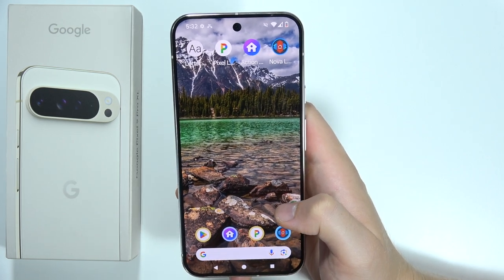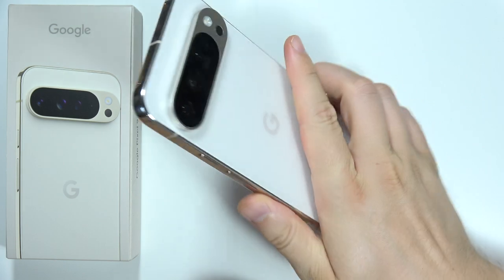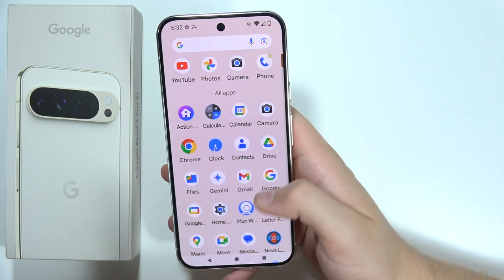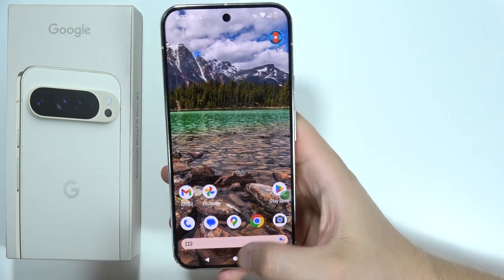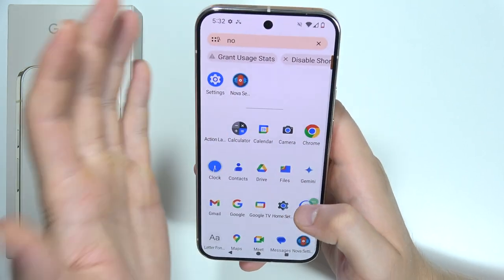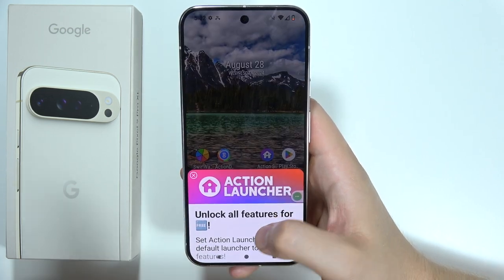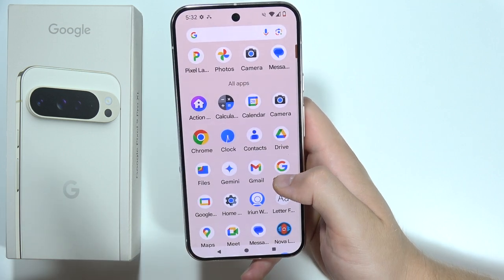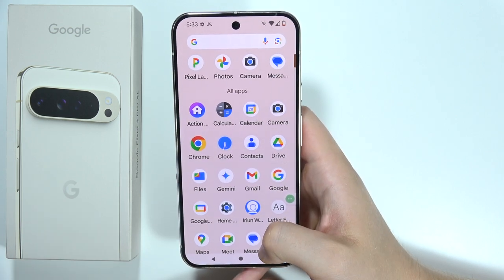Pixel 9 Pro XL: Change Font Style - Can You do This?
Find out if you can change the font style on your Pixel 9 Pro XL with this informative guide. This video will explore whether your Google Pixel 9 Pro XL allows you to customize the font style and how to make those changes if possible. Learn about your device's personalization options for a more unique look. Perfect for anyone curious about customizing their Pixel 9 Pro XL's appearance.